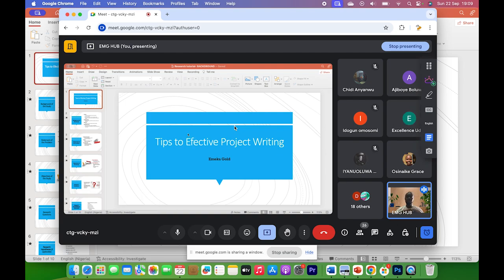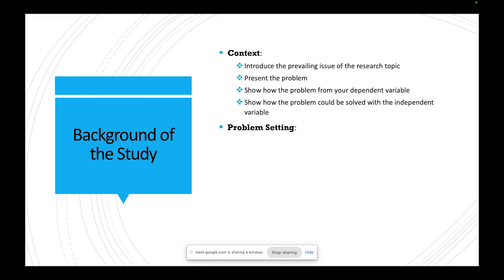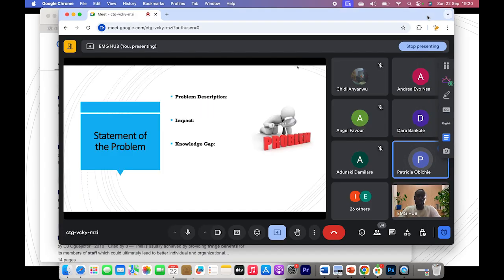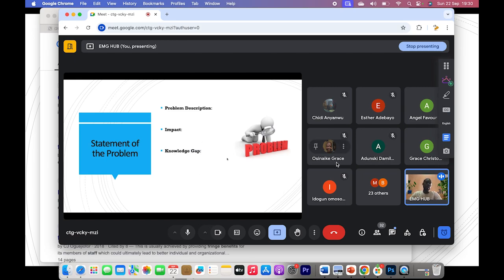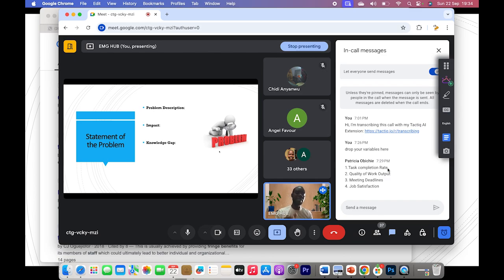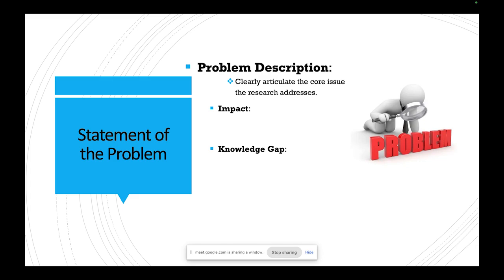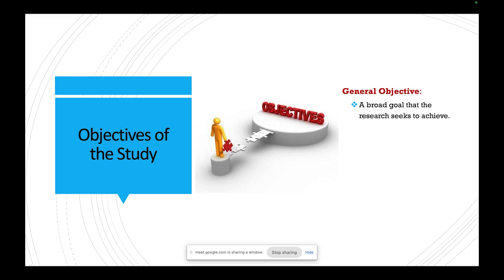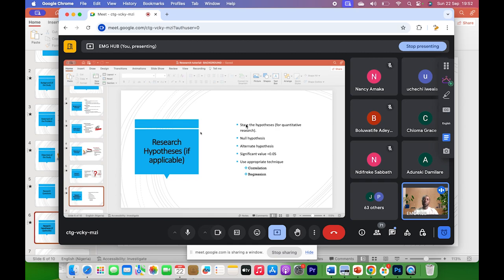Research Tutorial Ilustration 1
Crucial *project writing class scheduled for Sunday, September 22, 2024. via google meet between 7 p.m to 8 p.m, which will provide invaluable insights and expertise to enhance your project writing.

 The Outline will cover

Background of the study
Statement of Problem
Objectives of the Study
Research Questions
Research Hypothesis
Scope of the Study
Significance